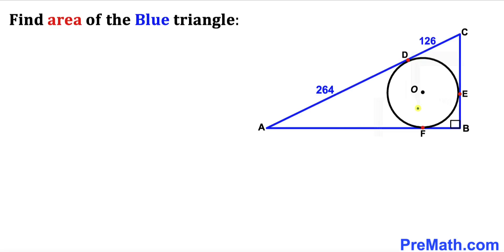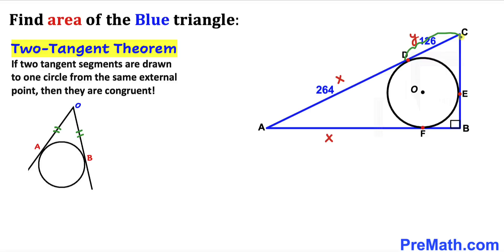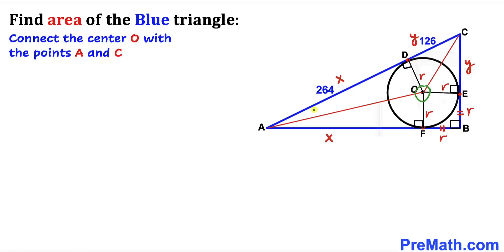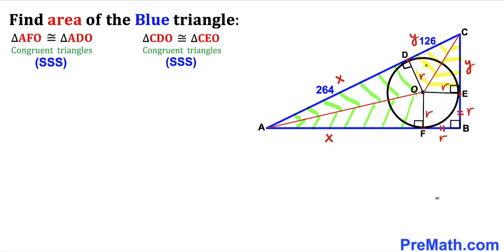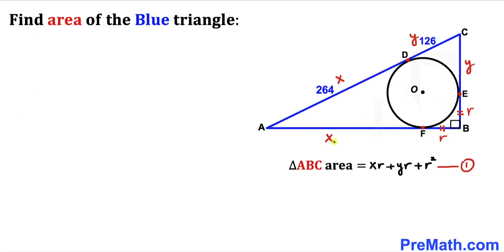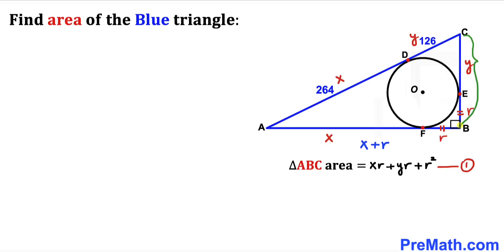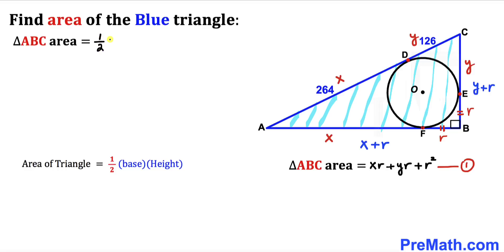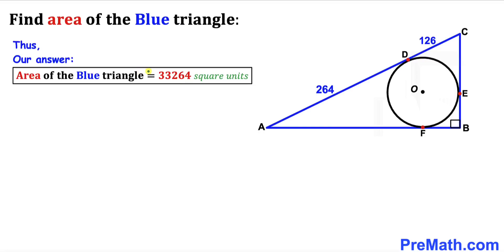Can you find and justify the area of the Blue triangle? | (Math skills explained)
Learn how to find the area of the Blue triangle. Important Geometry skills are also explained: circle theorem; area of triangle formula; area of square formula; congruent triangles; Two tangent theorem. Step-by-step tutorial by PreMath.com

blackpenredpen
math olympics
olympiad exam
math olympiada
British Math Olympiad
olympics math
olympics mathematics
Number Theory
mathcounts
math at work
Pre Math
Olympiad Mathematics
Olympiad Question
Find Area of the Shaded Triangle
Geometry
Geometry math
Geometry skills
Right triangles
Exterior Angle Theorem
pythagorean theorem
Isosceles Triangles
Area of the Triangle Formula
Competitive exams
Competitive exam
Pythagorean Theorem
Square
Diagonal
Congruent Triangles
coolmath
my maths
mathpapa
mymaths
cymath
sumdog
multiplication
ixl math
deltamath
reflex math
math genie
math way